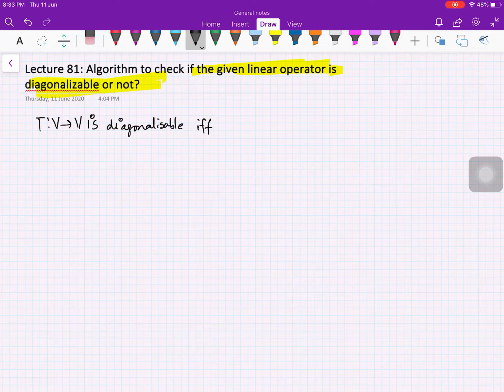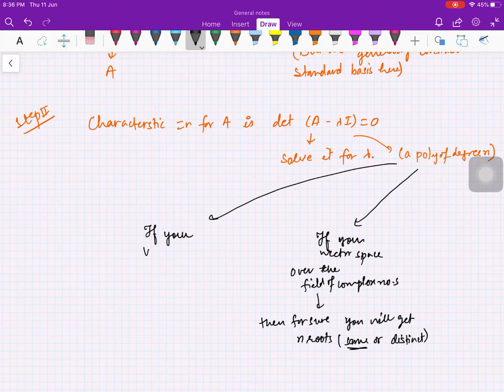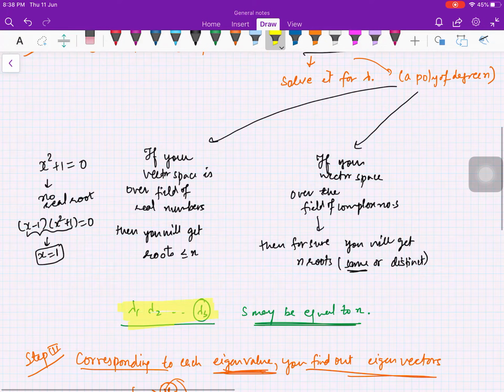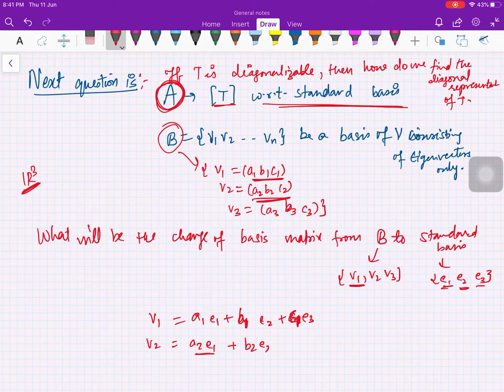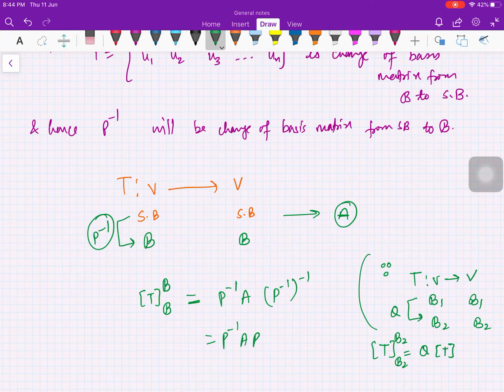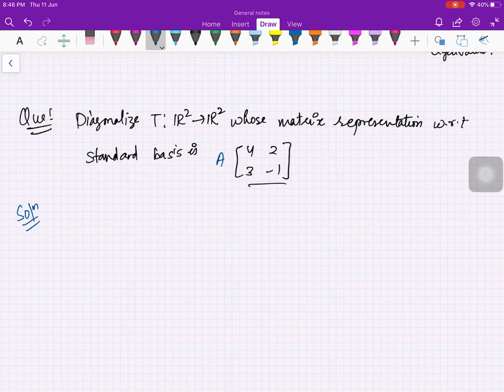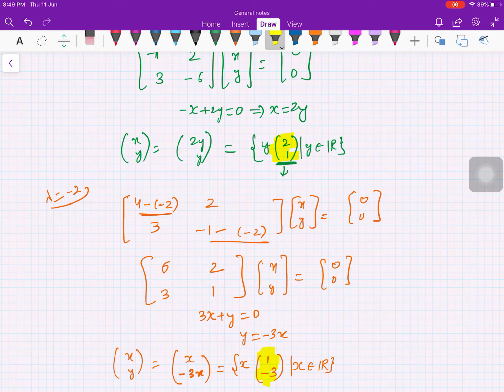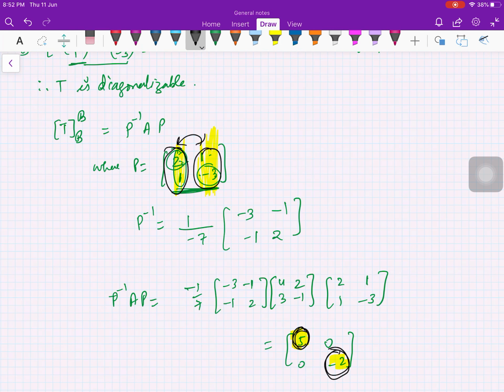Lecture 81: Linear Algebra ( Algorithm to check if a given linear operator is Diagonalizable)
Algorithm to check if a given linear operator is Diagonalizable Mathsforall Gate NET UGCNET @Mathsforall